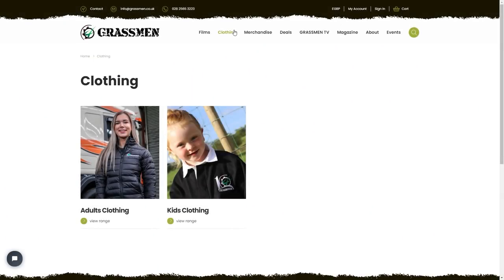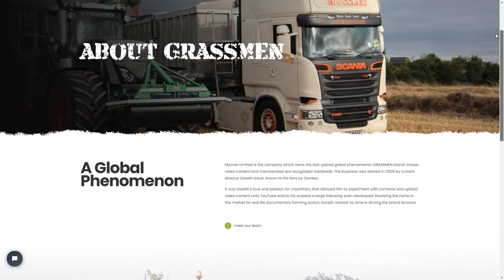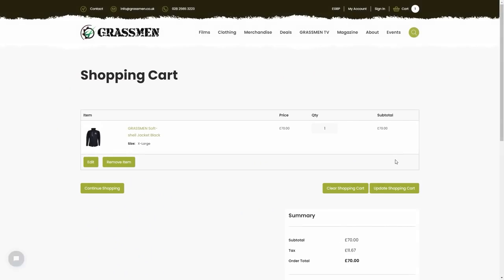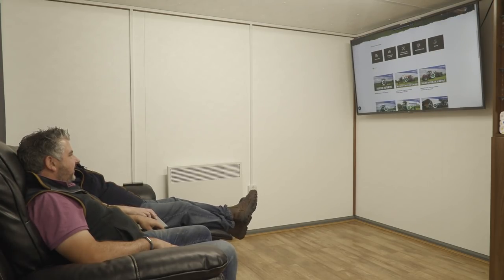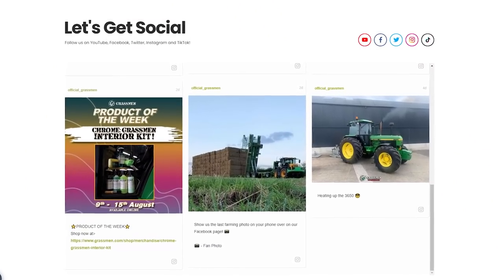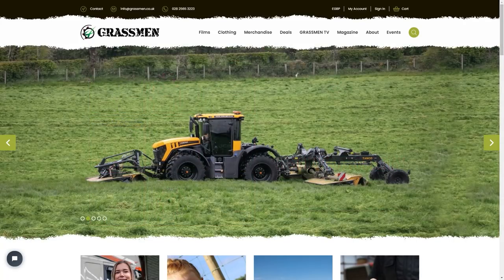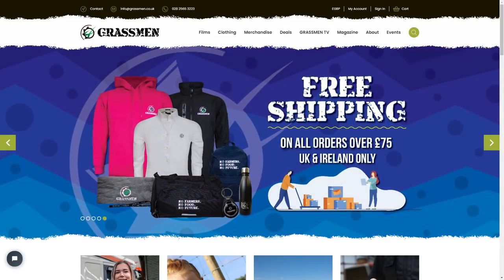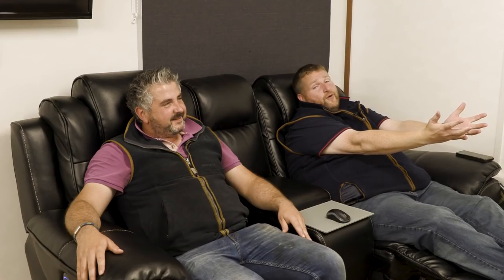GRASSMEN launch NEW website!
Donkey and Gary give us a quick overview of our NEW website which has just landed! The launch of the new site is a massive milestone for the team with new features, ease of use and still maintaining the FREE content on GRASSMEN TV. Make sure to check it out!